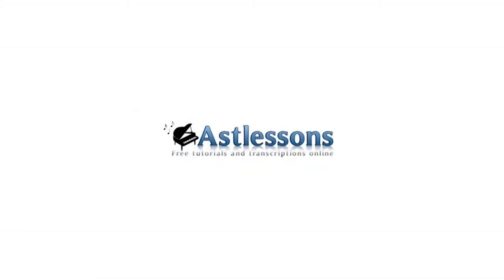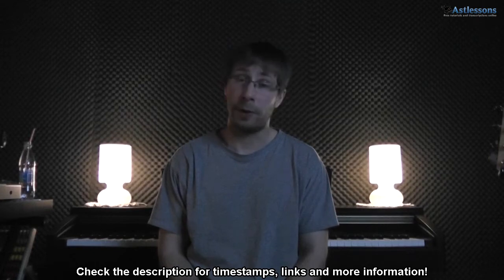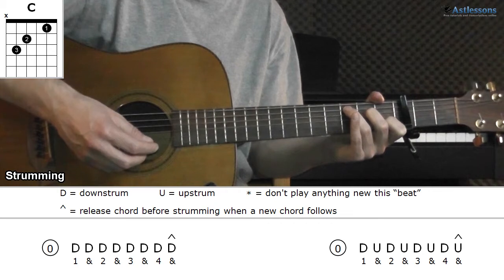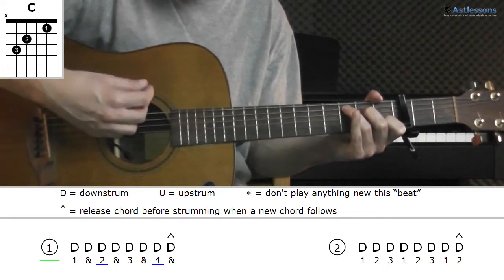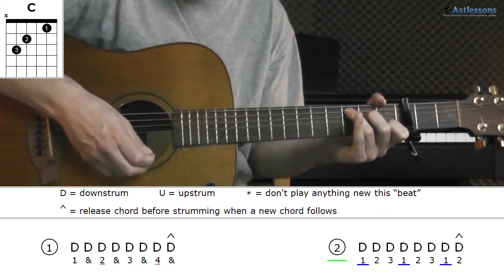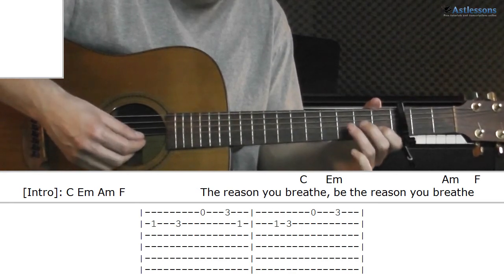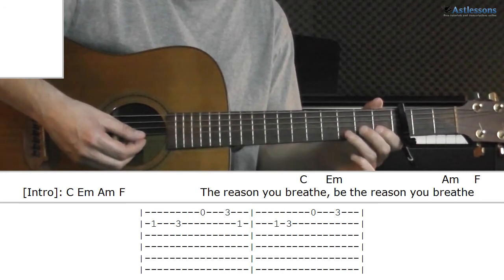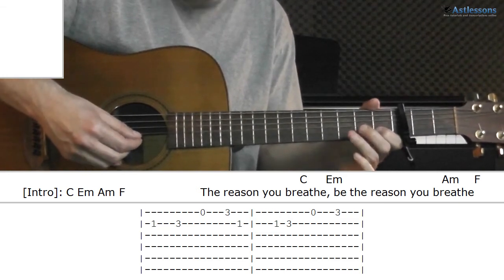How to play Someone with Kelly Clarkson (Guitar lesson)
This is a timestamp-based tutorial, which means you can click your way through it skipping the parts you don't want/need to watch. The free papers for this song along with other helpful materials can be found

01. Song presentation (00:11)
02. Verse 1 demonstration (00:38)
03. Walk-through
∙ Chords (01:15)
∙ Strumming (02:54)
∙ Melody (03:46)
04. Easy strumming (05:17)
05. Song overview (05:40)
06. Available papers (06:05)
07. How you can make it your own (06:25)

Kelly Clarkson - Someone
Tuning: Standard (E A D G B E)
Arranged key: C major (C D E F G A B C)
Original key: Eb major (Eb F G Ab Bb C D Eb), either put a capo on the third fret or transpose to +3
Tempo: 128 bpm
Available papers: CD, E, LC & T

All transcriptions are made personally by me by ear; there has been no use of books, e-books or other published materials that is copyrighted. For more information about the purpose of Astlessons and copyright matters, please and read "About". If you are one of these and feel that your material should be removed due to copyright infringement, then please follow the contact instructions on the "About" section of the website.